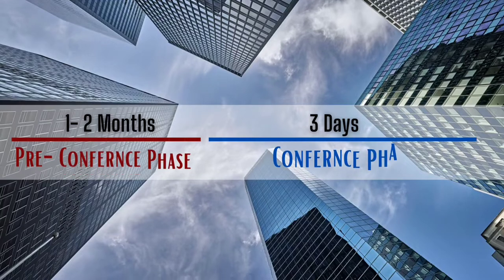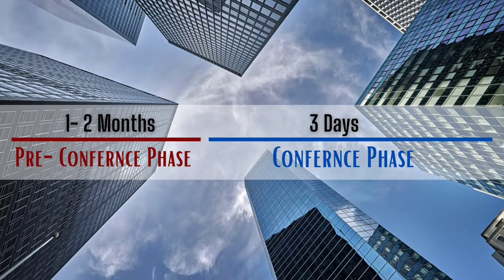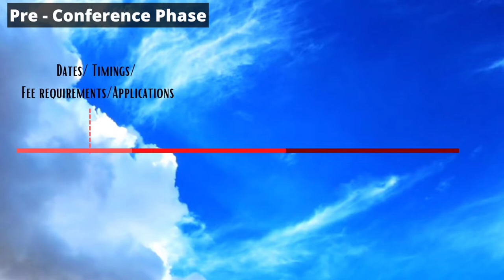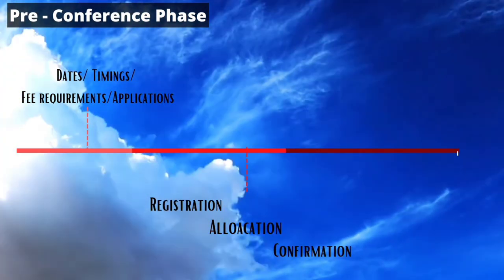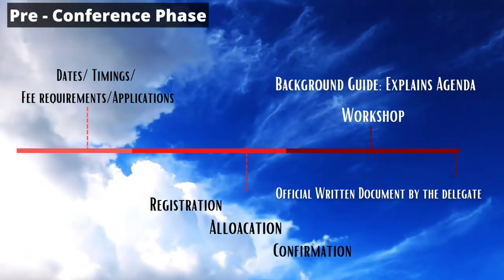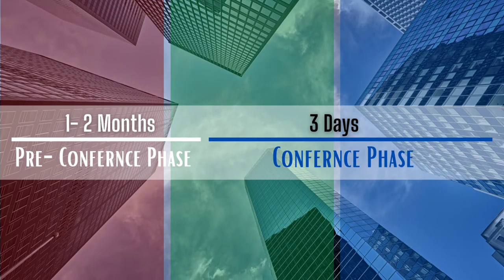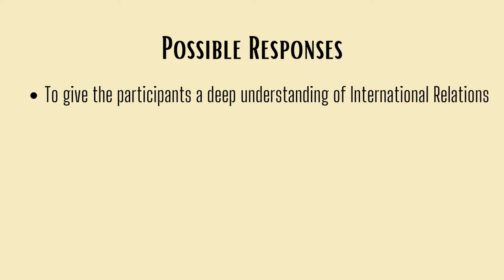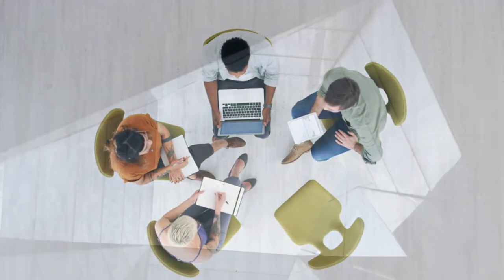Model Diplomacy | Week 2.2: Pre-Conference Phase & Three RoPs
In this Second Module of the Second week of this course, we explore the Pre conference Phase and take a look at various processes that occur in a Model UN conference before the conference begins.

We also move on to understand the basic concept, goals and priorities behind three of the oldest and most widely followed rules of procedures, namely
UNA -USA: Public Speaking, Debating and Negotiation
UN4MUN: Realistic simulation of United Nations and International Affairs
THIMUN: Negotiation and Diplomacy

CHAPTERS:
0:00 Intro
0:48 Meaning of Rules of Procedure
1:13 The Pre -Conference Phase
4:37 Reflection Spot Question
5:15 Why do RoPs exist differently?
5:50 The 3 RoPs: UNA- USA/ UN4MUN/ THIMUN
6:30 UNA- USA
7:47 UN4MUN
8:30 THIMUN
10:19 Summary
6:05 Summary